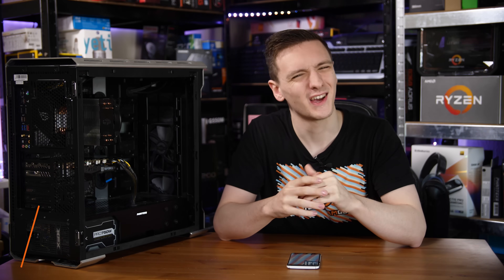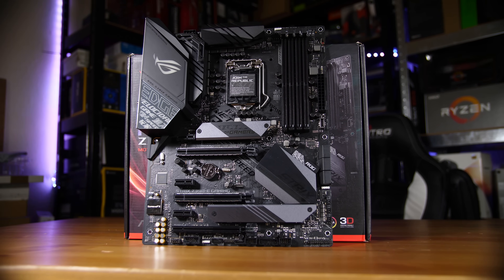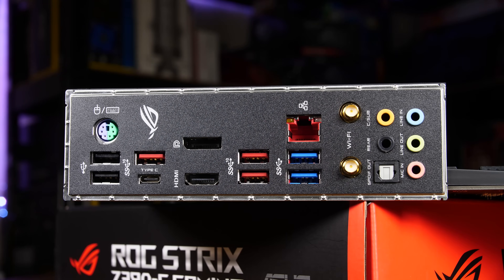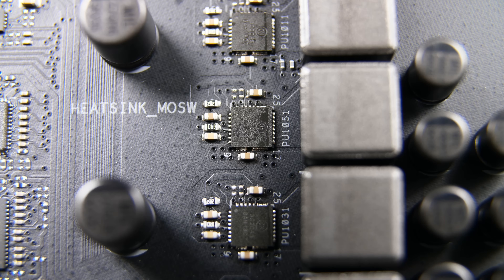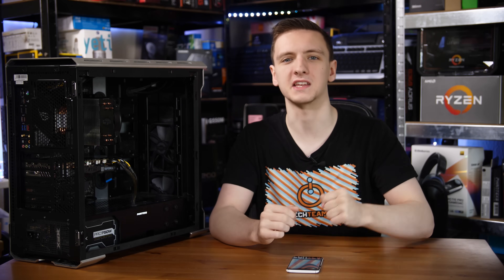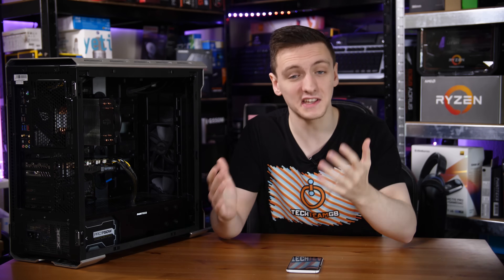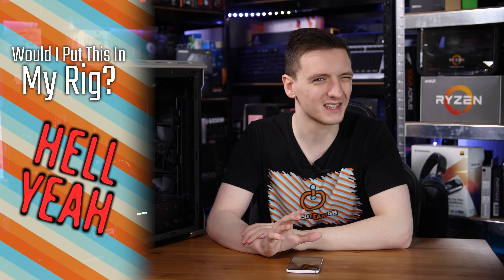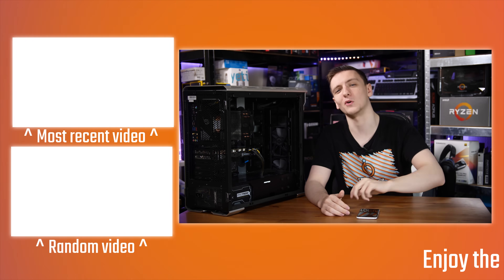Asus Z390 STRIX-E Review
Asus is back with their STRIX lineup of Z390 motherboards - I got my hands on their STRIX-E board and took it to bits to see what it's made of and if it's worth your hard earned money!
Products shown provided by: Asus